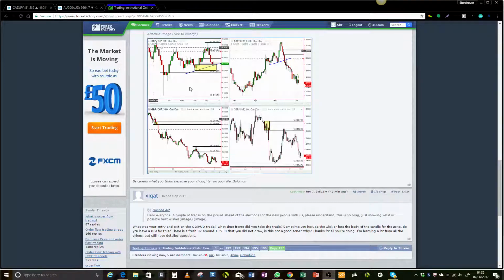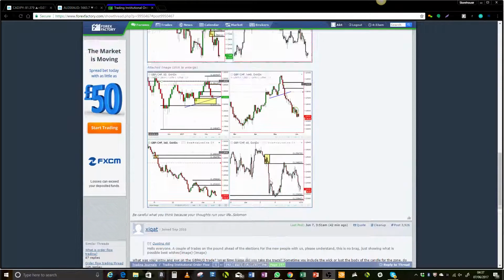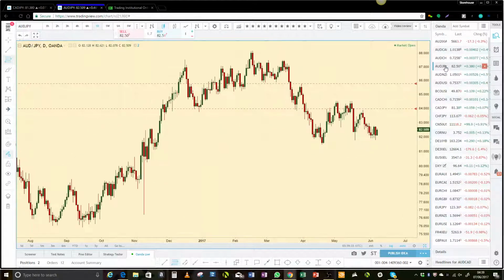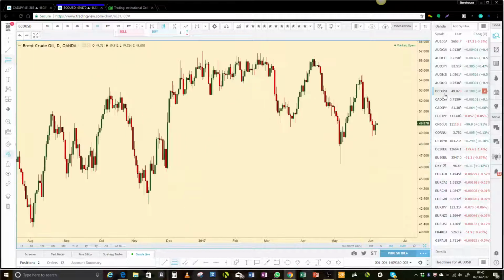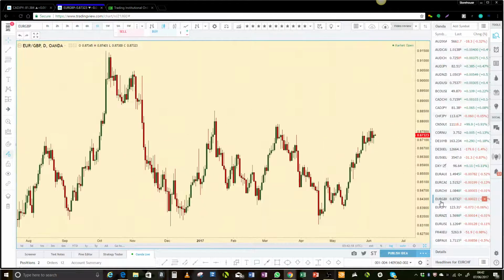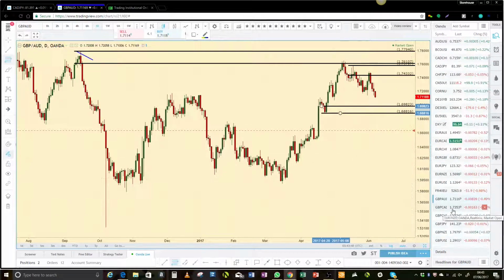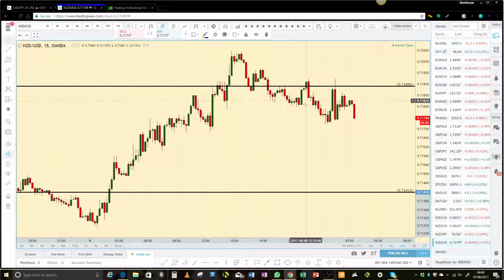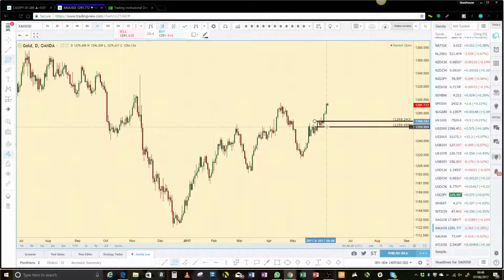Supply and demand trading - Day trader zones